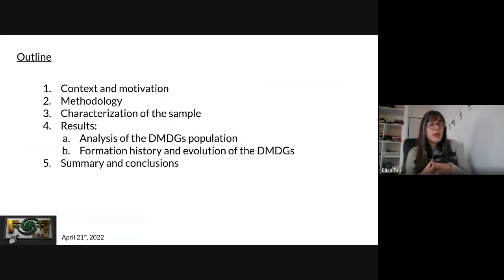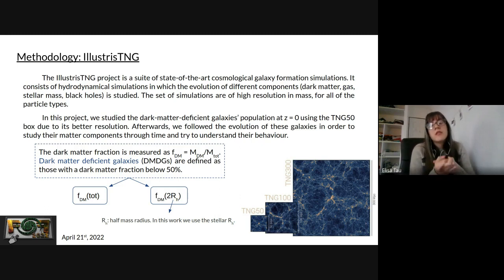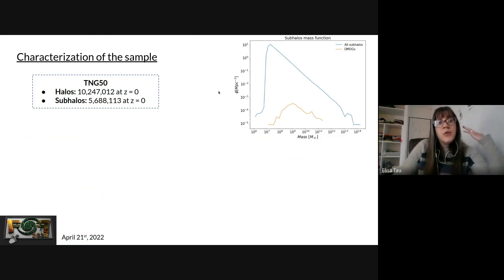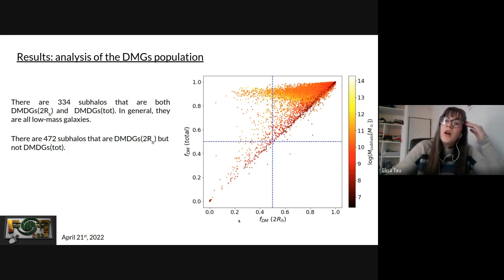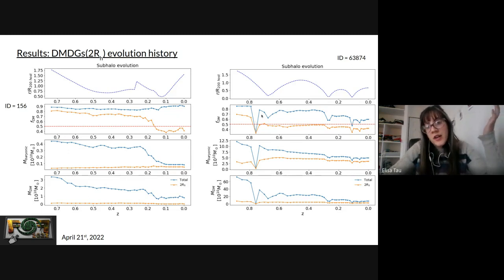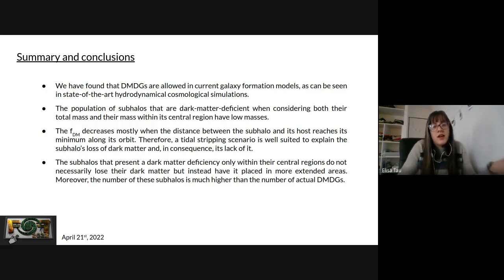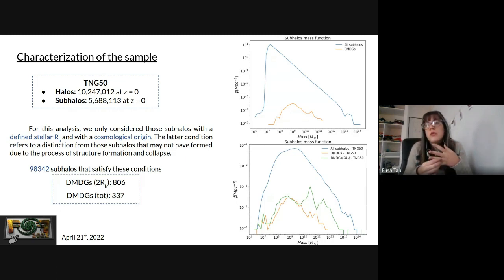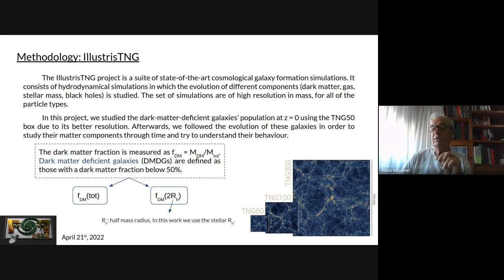FoF 2022 - Elisa Angela Tau: Dark-matter-deficient galaxies in the Illustris-TNG simulations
Contributed talk presented on Thursday, April 21 at the XI FoF meeting (2022) held in Cordoba, Argentina.

In the standard model of galaxy formation, galaxies form within a halo of dark matter, which is the component that dominates the matter budget of the Universe. Surprisingly, some recent observations have discovered a few galaxies that lack dark matter and that would therefore be dominated by baryonic matter. Dark matter deficient galaxies (DMDGs) could have lost their dark matter halos due to interactions during their evolution; in particular, during their fusion history. In this work, we study the population of dark matter deficient galaxies at different redshifts using the hydrodynamical simulation IllustrisTNG, which follows the evolution of dark matter and baryonic matter. We analyse the dark matter fraction of these galaxies considering their total mass and also within their central regions. We also analyse the evolution of their baryonic and dark matter components tracing them through time, as the satellite orbits its host halo in order to determine if the loss of the dark matter is due to the tidal stripping that could be taking place.